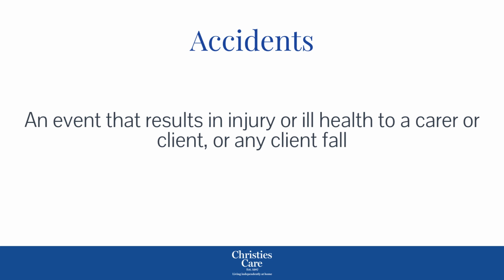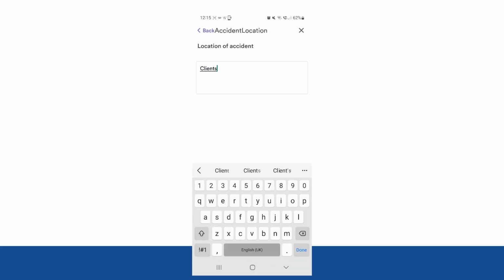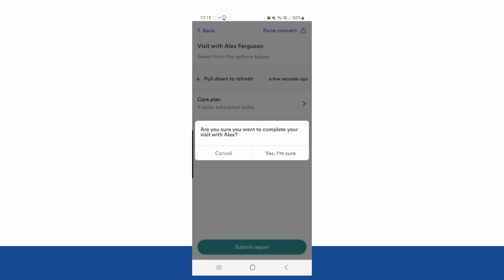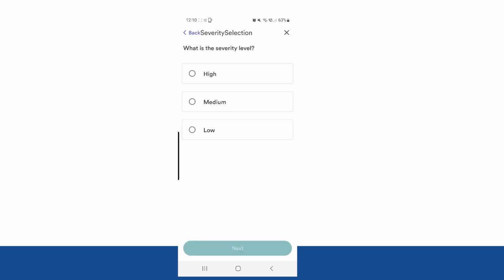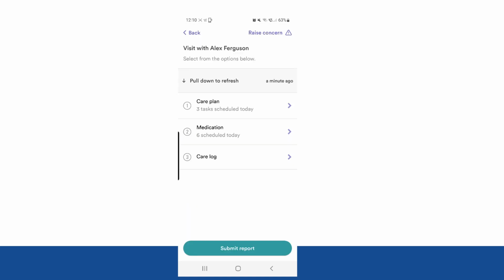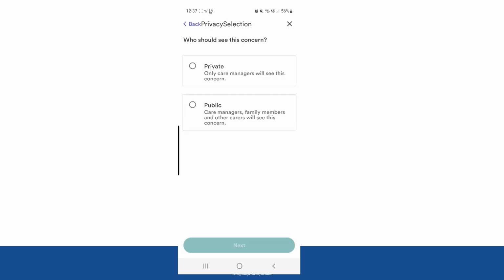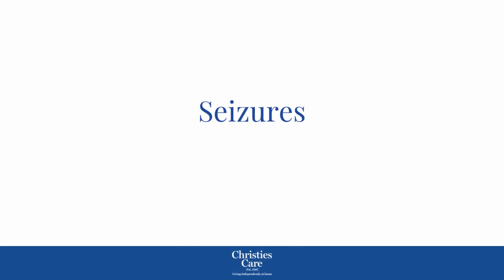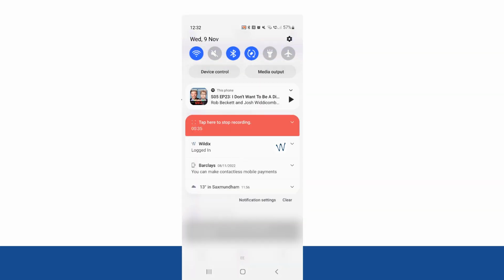Carers Birdie Submitting a Report